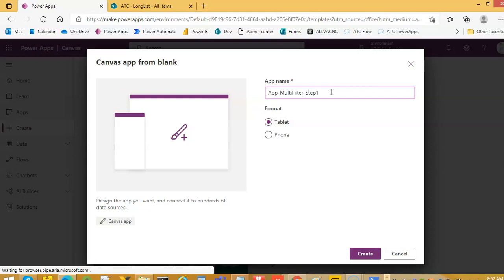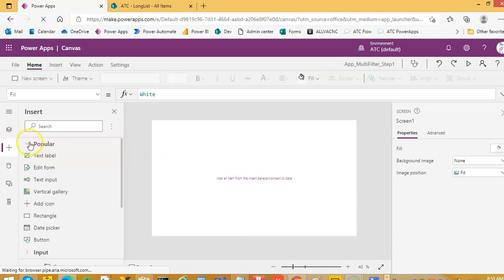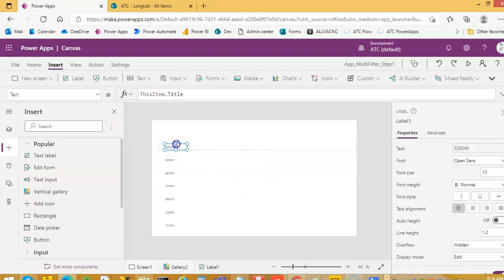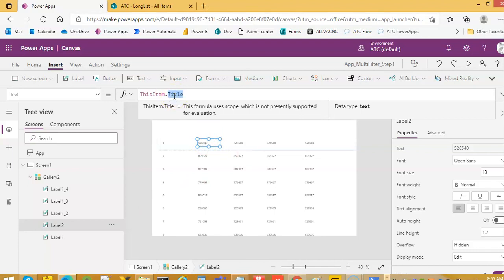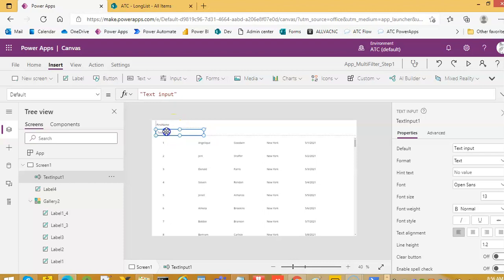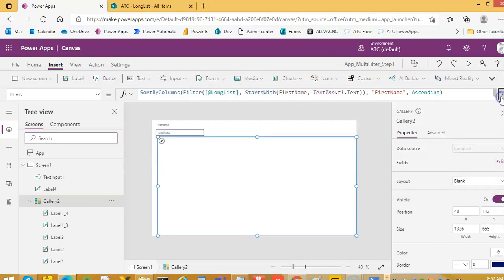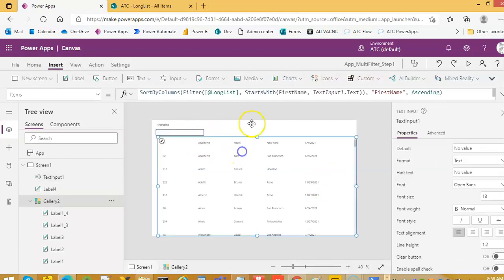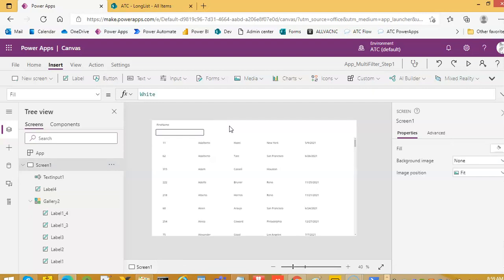Lesson159 - Multiple Filter Search By TextInput - Power Apps 1000 Videos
Description - This Video Covers Multiple Filter Search By TextInput